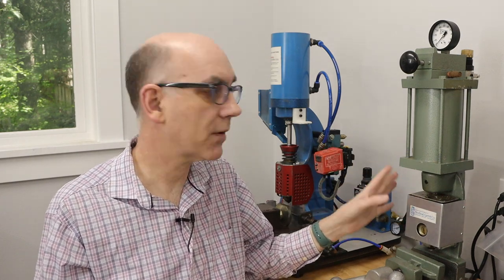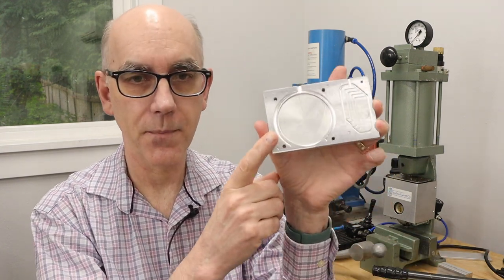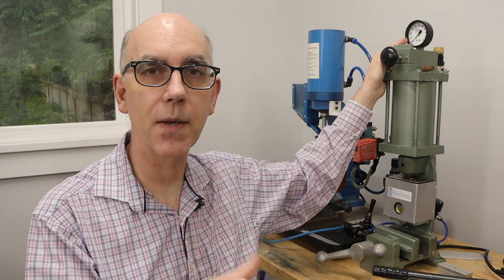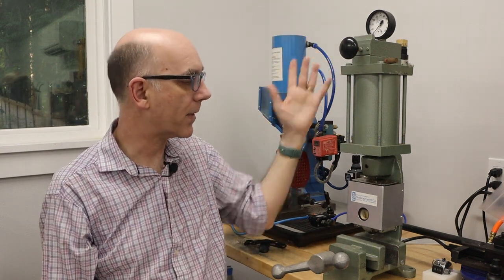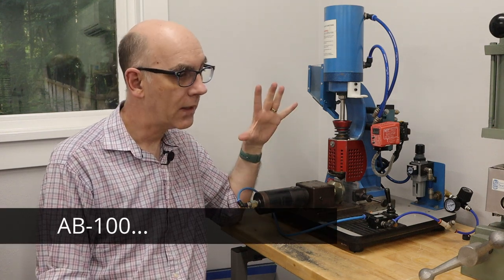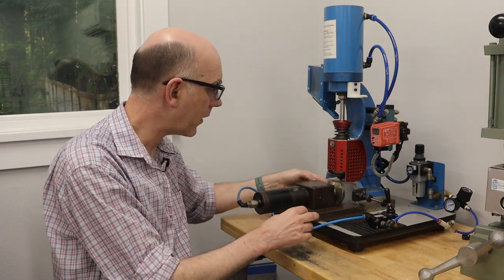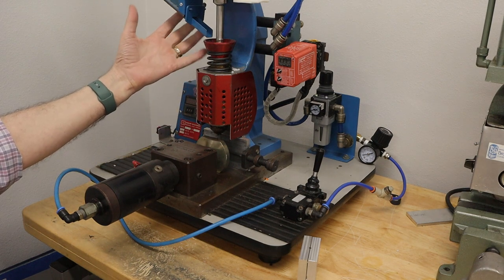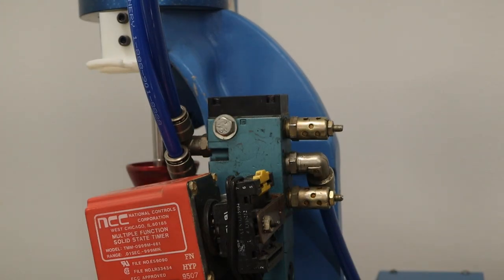Desktop Plastic Injection Molders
Home injection molding is becoming much more popular, and there are more options than ever to choose from. But there are things to be aware of when you're looking for a machine. I have an Emco 333 1/3 oz pneumatic machine, an A.B. Plastic Injectors AB-100 updated to an AB-150. I also talk a little about the LNS 150A and the Buster Beagle 3D machines.

0:00 - Intro
0:21 - What to look for
7:49 - Emco 333 1/3 oz
10:48 - AB-100/150
20:34 - Wrapup